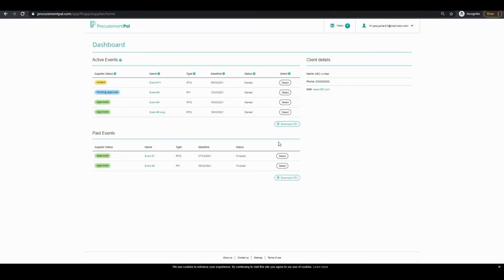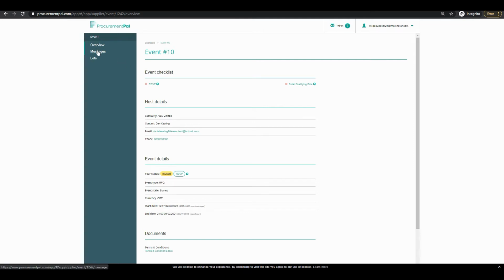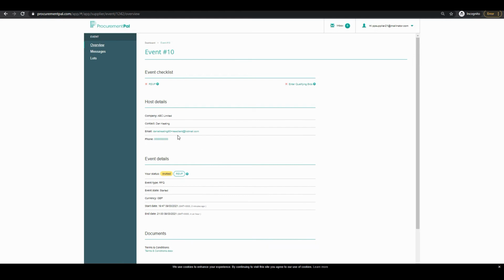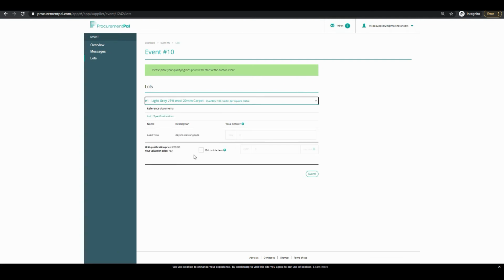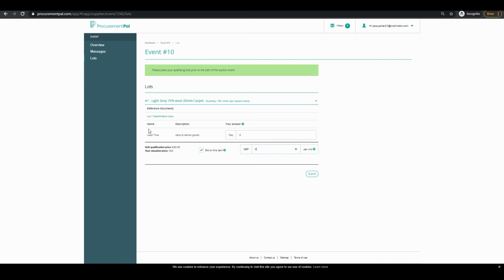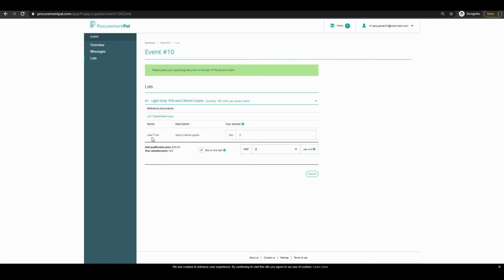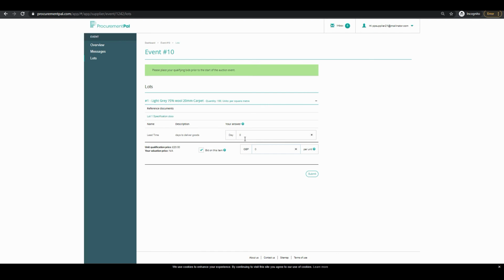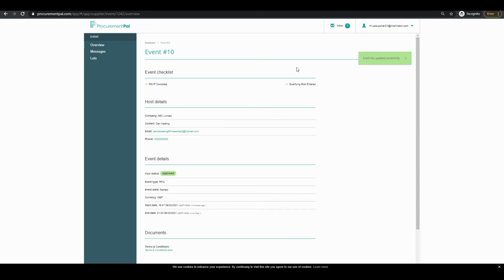Answer RFQ with Measured Variable. Respond to Event. Supplier Training Video 8